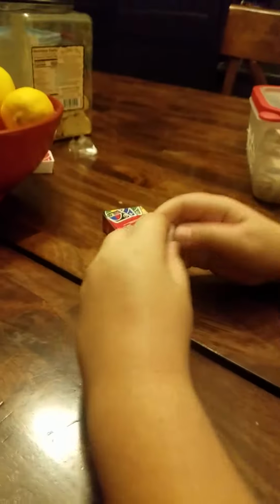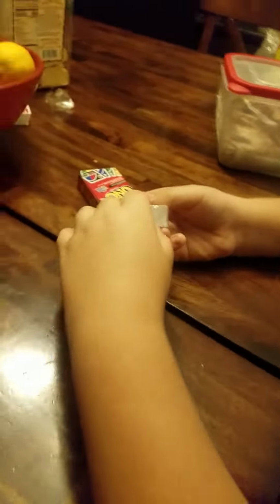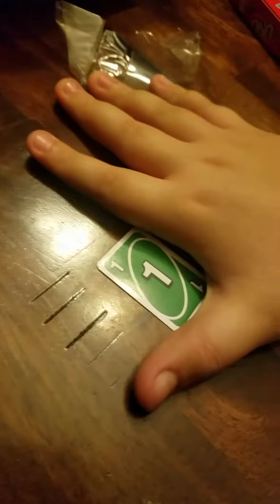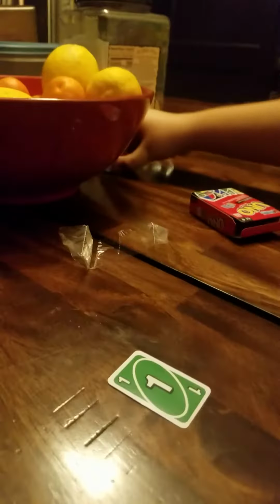unboxing the world's smallest uno cards